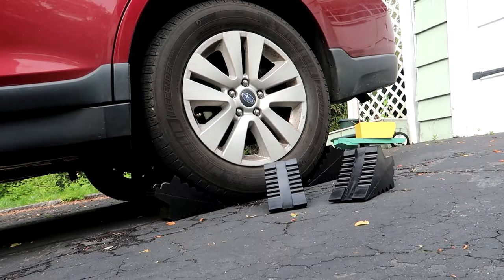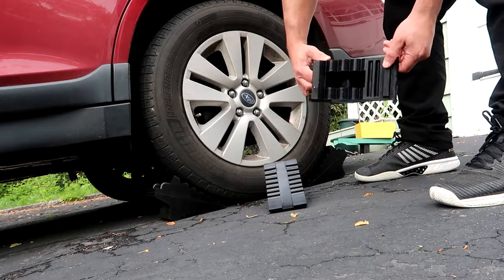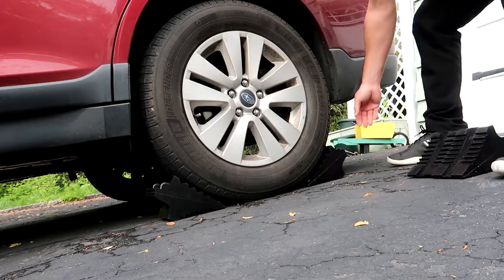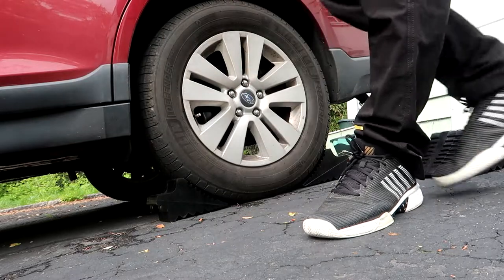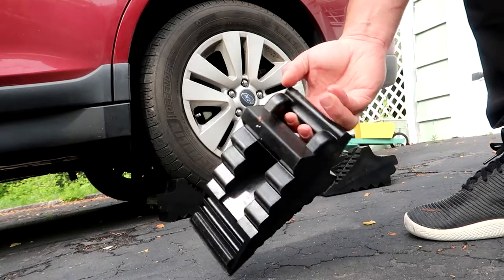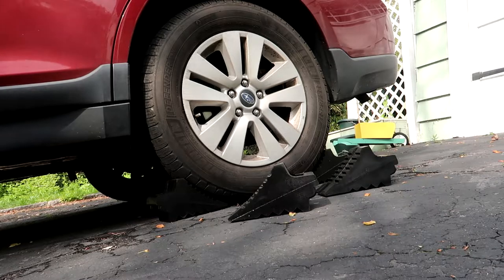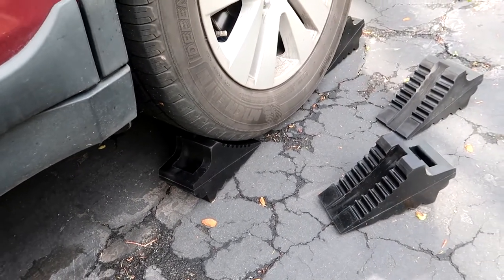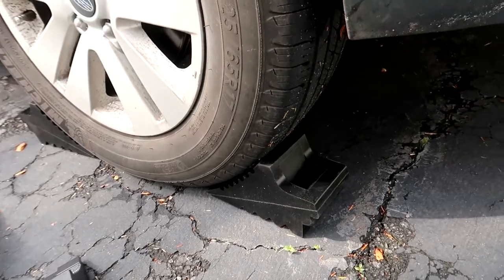AFA Tooling - Set of 4 Heavy Duty Rubber Wheel Chocks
●Amazon US